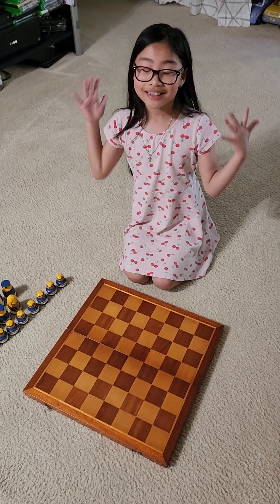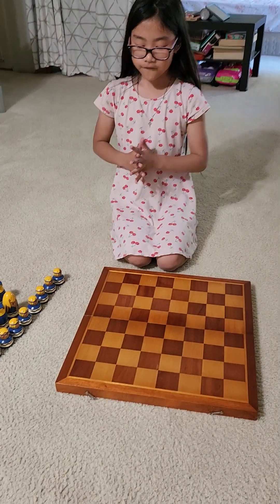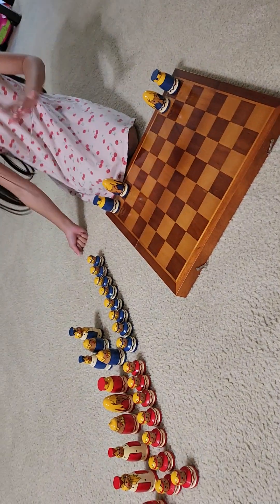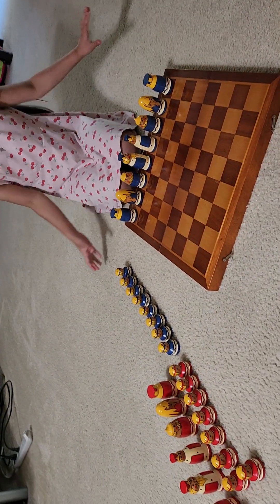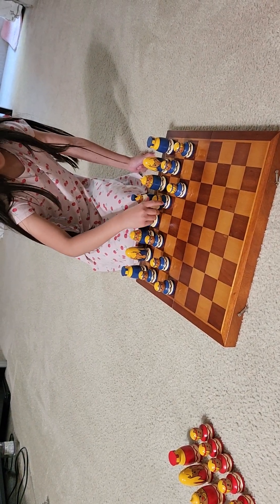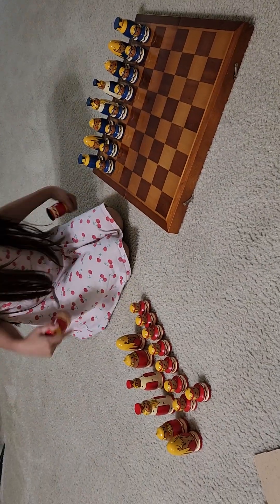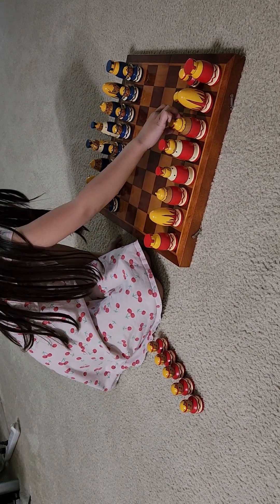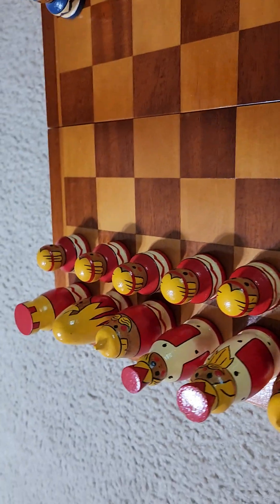russian chessboard dolls part 3